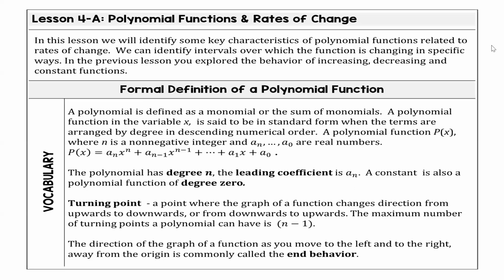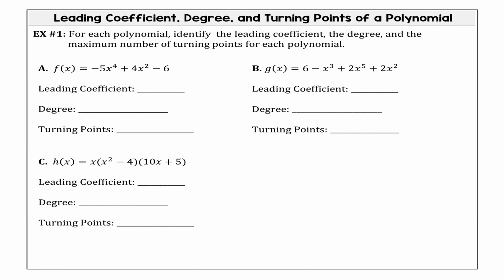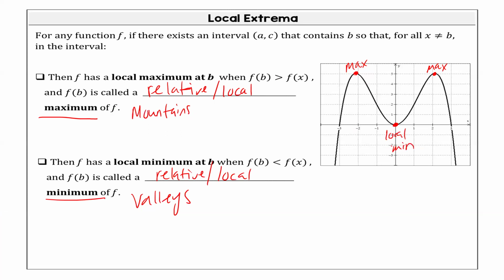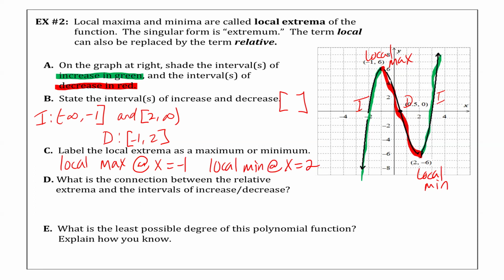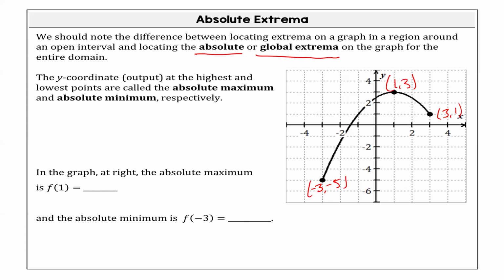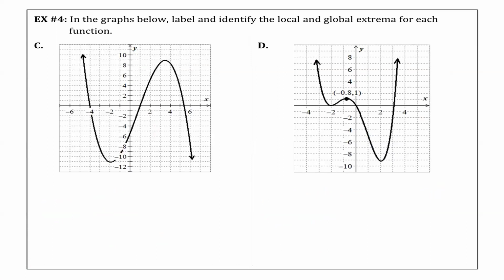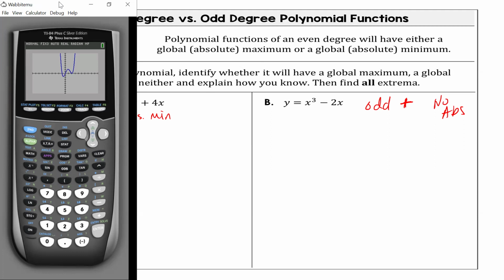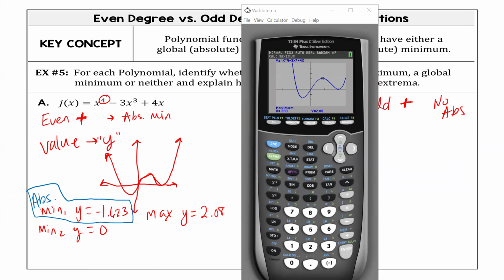1A.4 PART A Polynomial Functions and Rates of Change